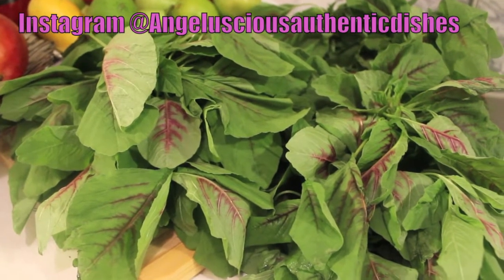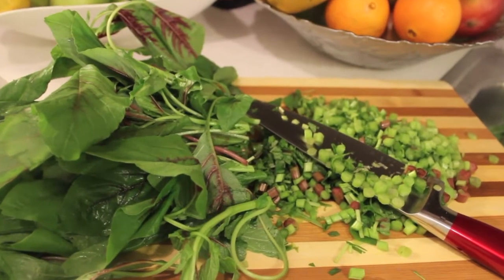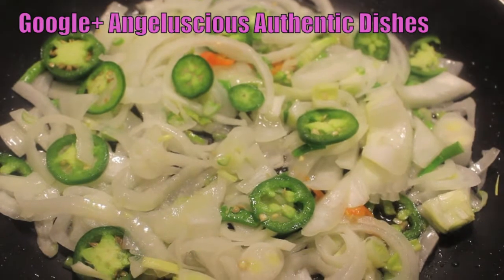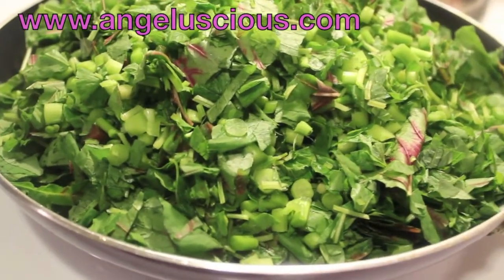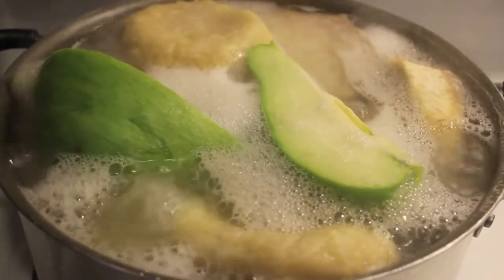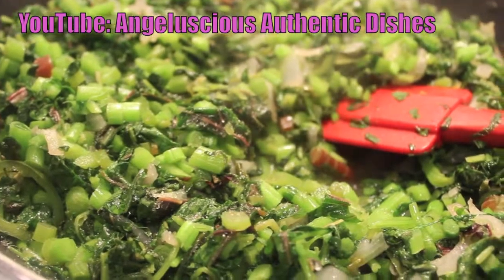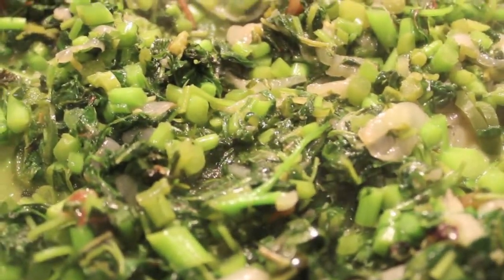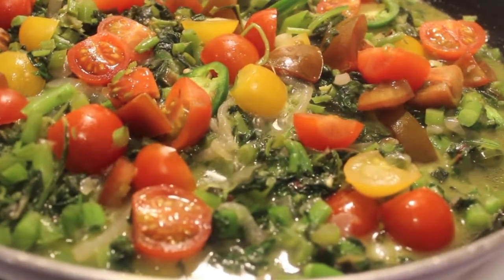Steamed Purple Callaloo (Amaranth) with boiled dumpling - Jamaican Style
Callaloo also known as amaranth is quite nutritious and super easy to prepare. Learn how to cook callaloo like a Jamaican and serve as breakfast, lunch or dinner.

You can find callaloo at Caribbean, International and Oriental markets.

Angeline, author of "From My Taste Buds To Yours," Certified Holistic Health Coach, Chef, cancer survivor and Le Cordon Bleu alum and an Angel, shares her love and passion for all things culinary, who reinforces cooking from scratch with foods from the EARTH, while limiting processed foods.